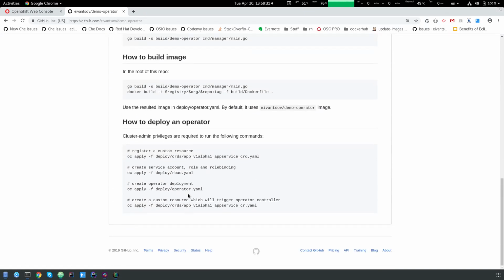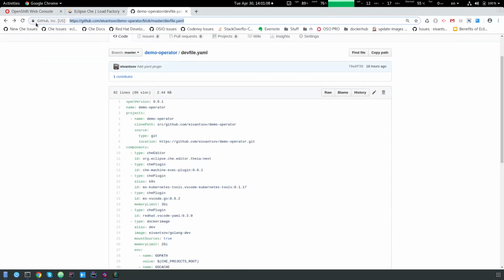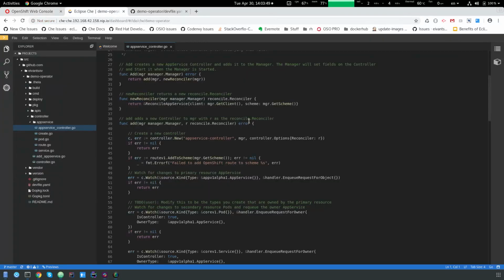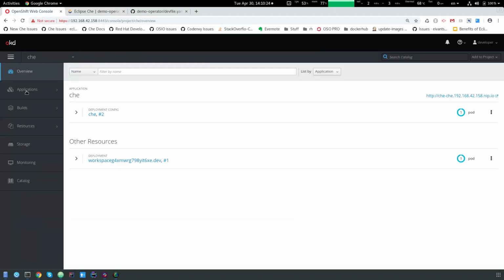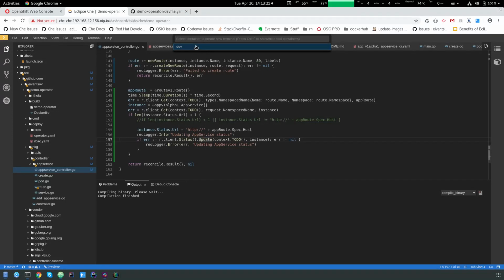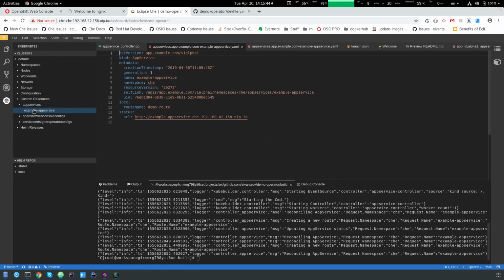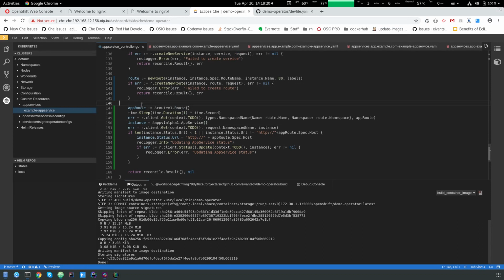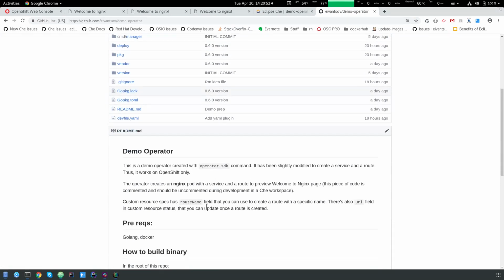Developing Operators in Eclipse Che